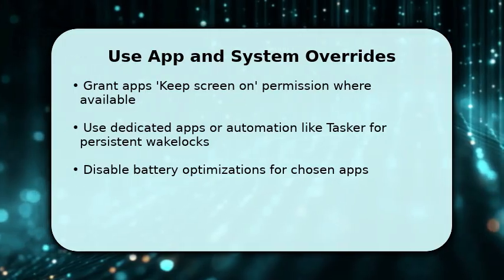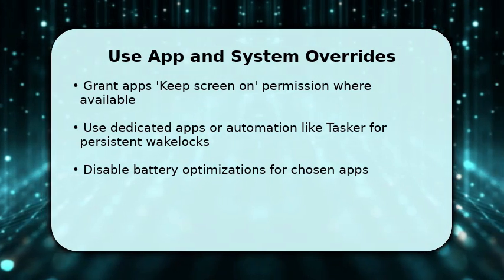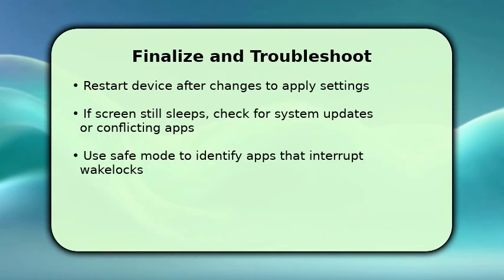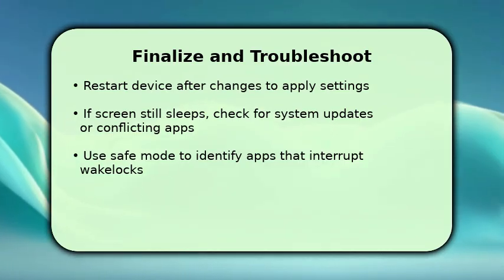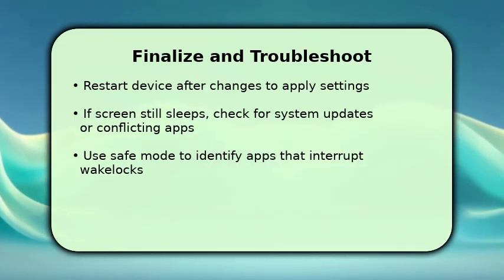How to Make Your Phone Screen Not Turn Off (updated)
How to Make Your Phone Screen Not Turn Off (updated) | 🔒 Surfshark VPN Deal — Stay private and secure. $1.99/mo + 3 Months Free ▸

Discover essential tips and tricks to prevent your phone screen from turning off automatically. This updated guide covers various settings across different devices, ensuring you can keep your device awake for as long as needed without interruthy.

prevent mobile lock, keep smartphone on, disable auto-lock screen iPhone/Android, extend phone battery life, how to stop automatic shutdown Android, tricks for keeping your device awake, screen staying active tips